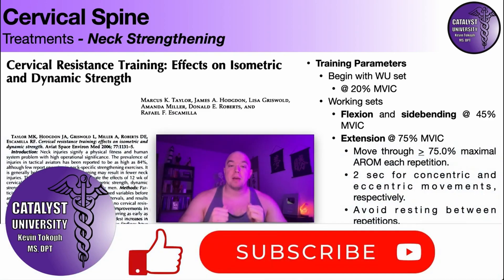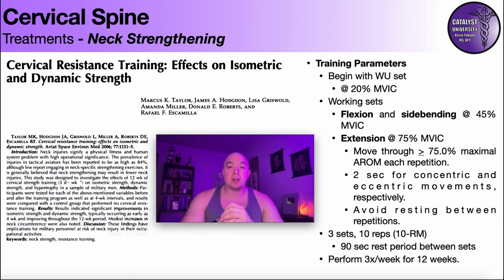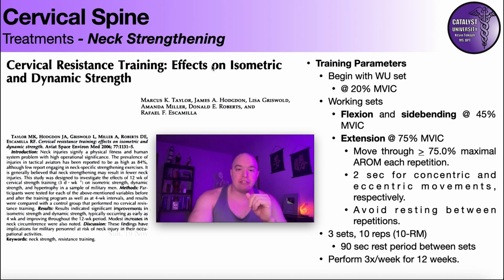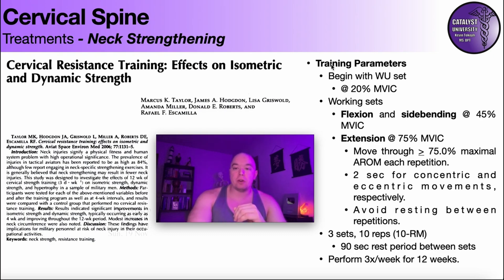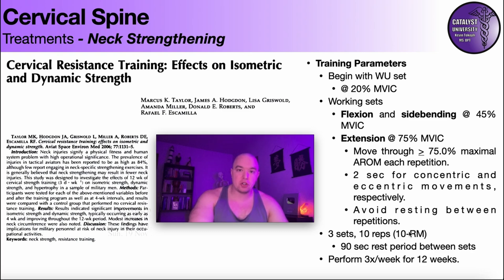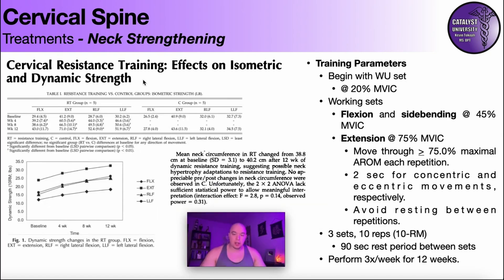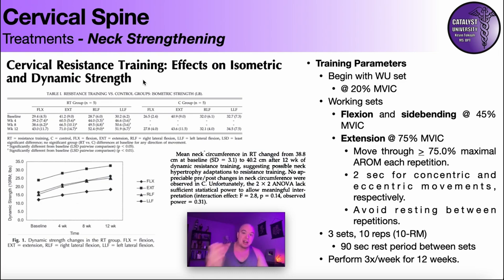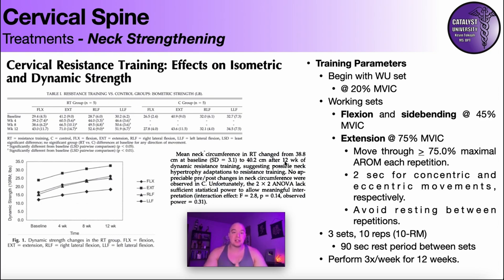Evidence-Based Neck Strengthening [Introduction] | Effects on Isometric & Dynamic Strength